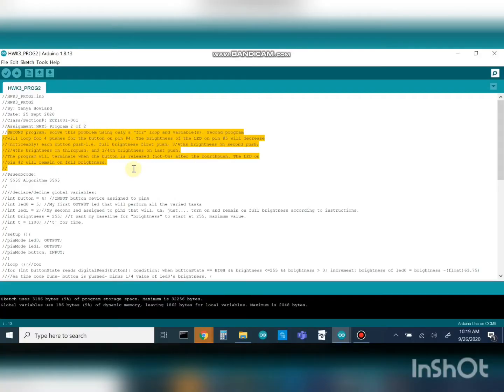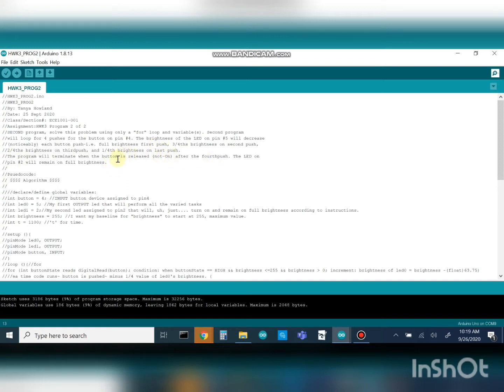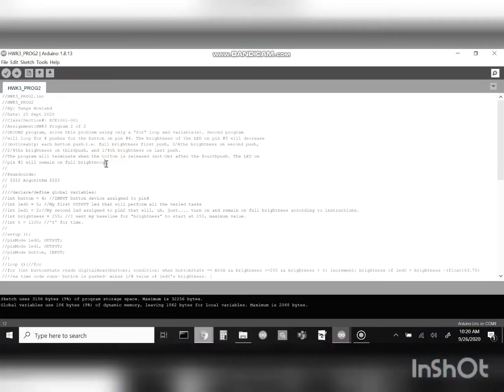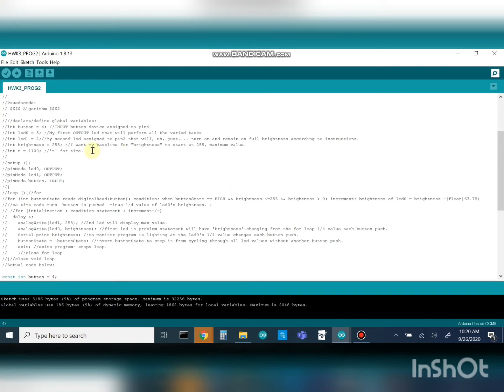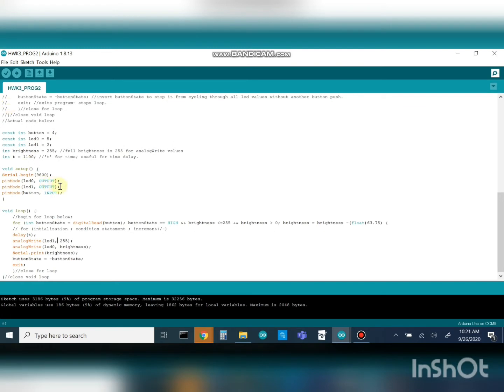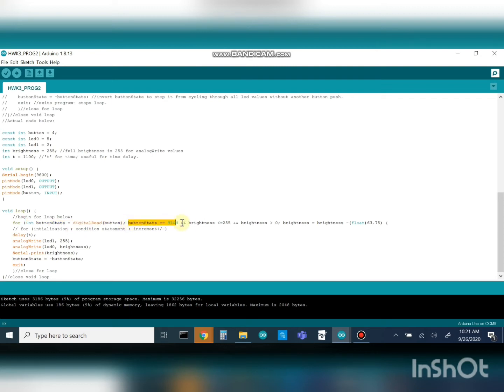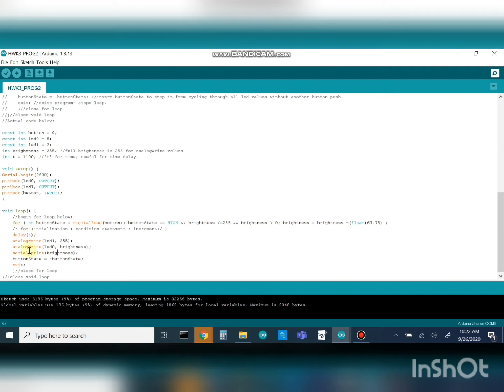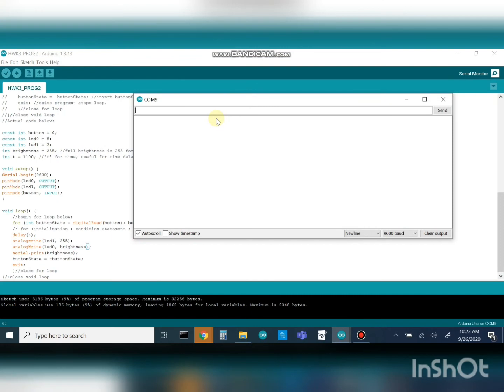HWK3 Program 2 of 2 button, LEDs, and only 'for' loop - UCCS Intro to Robotics